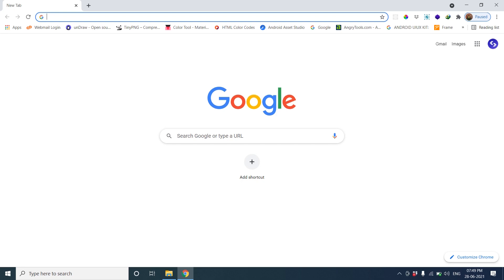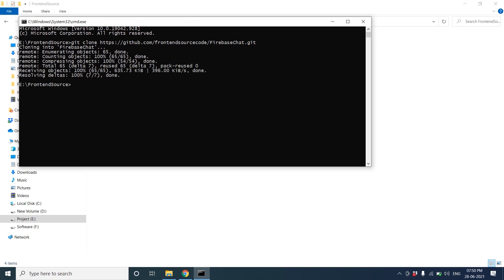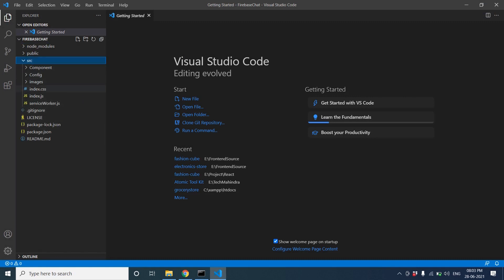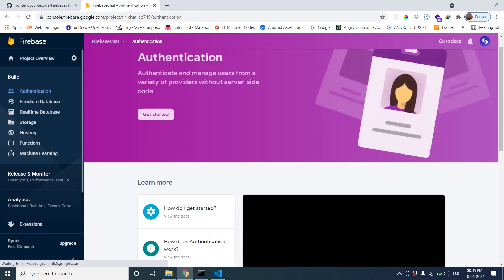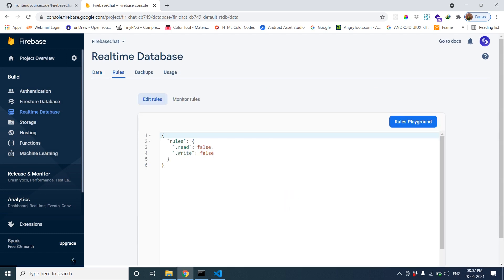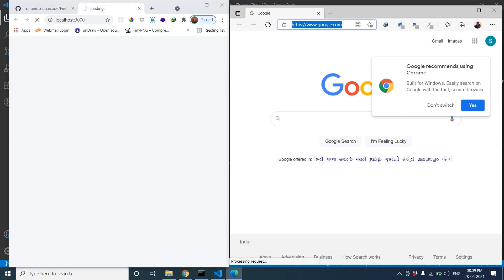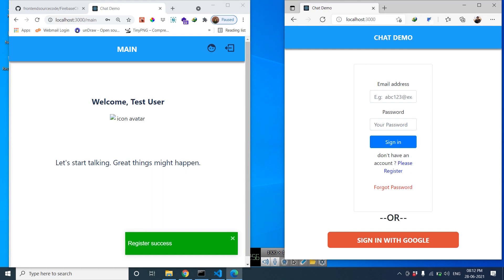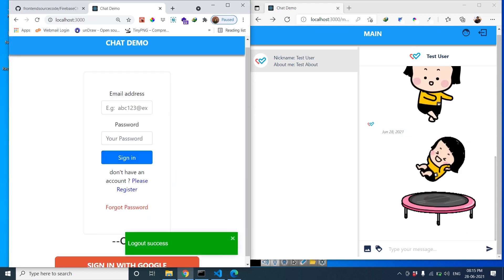Firebase Chat in react with source code |Realtime Chat Application | Frontend source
Learn how to build  a real time chat application . In this video, we're going to build a fully functional chat application using React.js, firebase.

Frontend Source  provides you this unique and complex one to one real time chat app that you will be able to add to your portfolio.

Very nice clean frontend source code for Realtime chat UI by using React.js and Firebase.

Please support frontend source for more free source code for frontend like Android, React Native, React.js, PHP & Python  project.